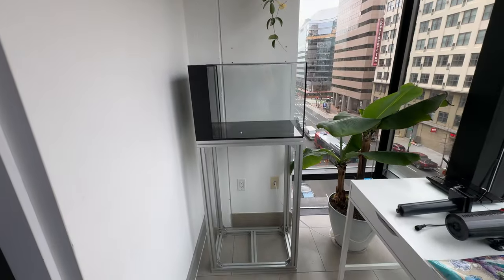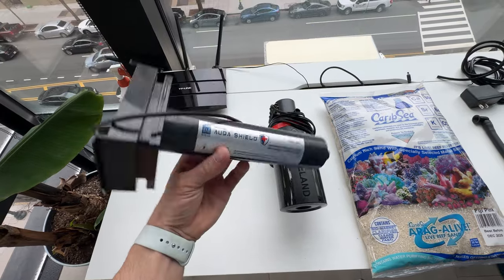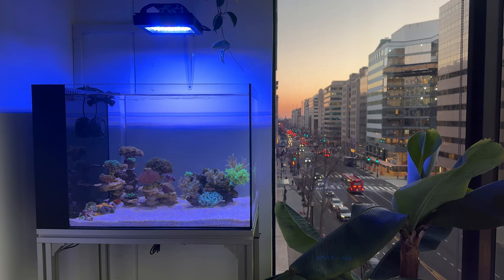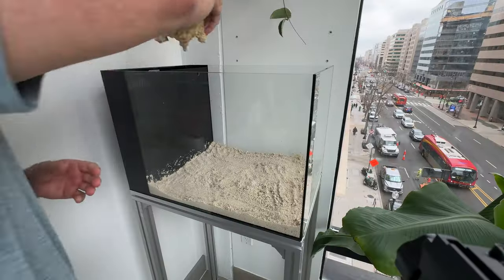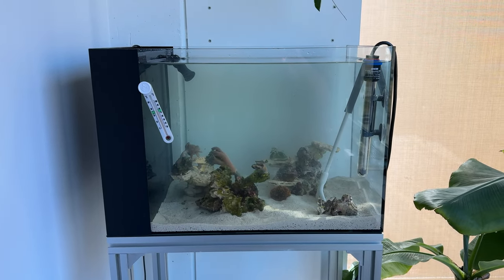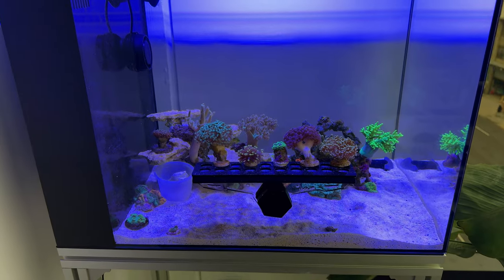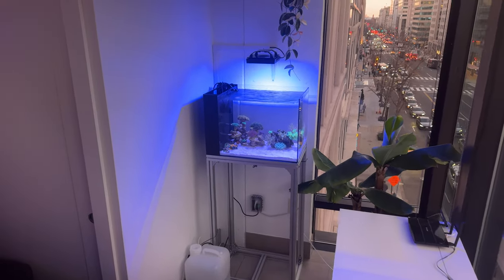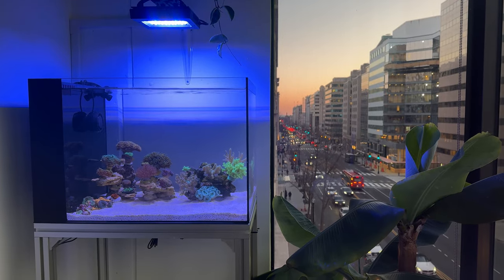Water First, Then Corals - Nano Build Ep.3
In this Episode, I will cover the equipment I am using in this WaterBox 25 gallon nano min peninsula, the ups and downs of setting this thing up, Adding rocks, water and corals. Mostly Leathers, softies and euphyllia hard corals along with some other LPS. I go over the aquascaping and coral placement as well, and the initial clean up crew.

Check out Episode 1 and 2 if you haven't already.

Here's the equipment I am using:
WaterBox 25 gallon peninsula
Custom aluminum stand
Ecotech Radion XR15 Pro G5
AI Nero 3
AI Axis 4 for the return
Tunze Osmolator (full size)
Eheim Jager ATO

Chapters:
00:00 - Introduction
00:42 - Hardware
03:11 - Lets Get Wet
05:22 - Gluing Corals
07:59 Clean Up Crew